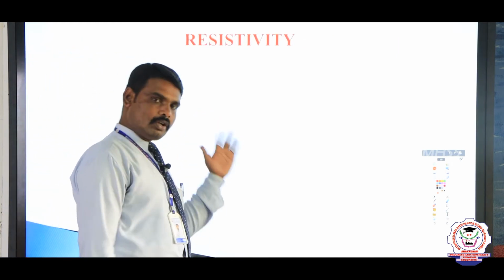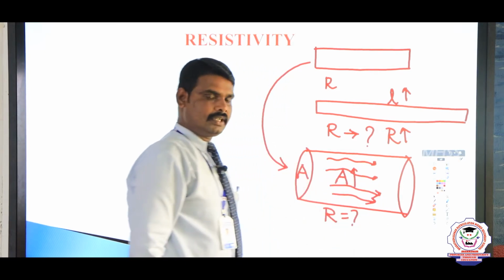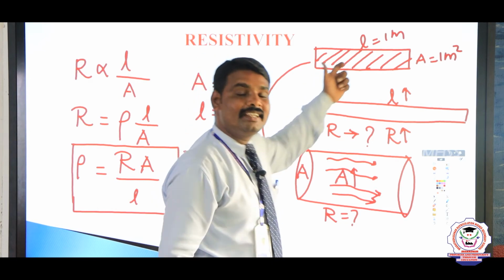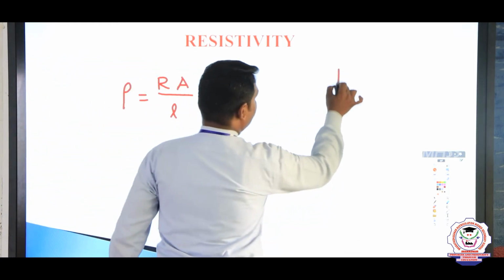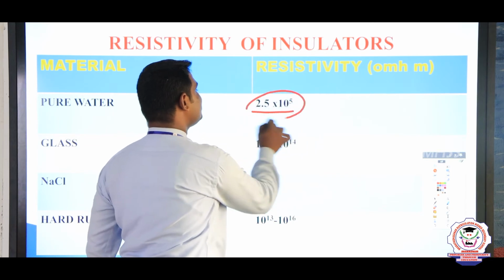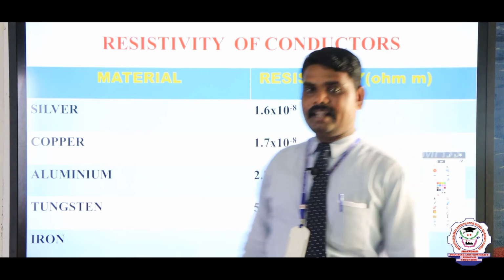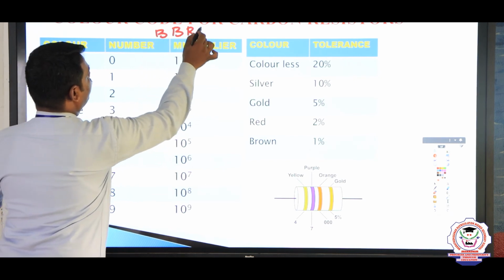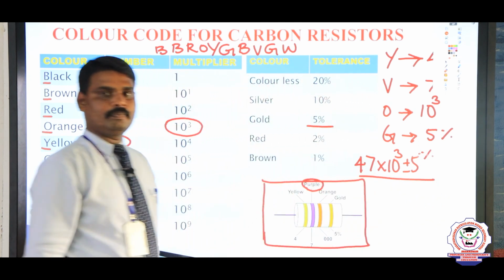Physics | Class 12 | Unit 2 | Current Electricity | Part 4| Bharathidhasanar School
Physics | Class 12 | Unit 2 | Current Electricity  | Part 4  Explanation in English